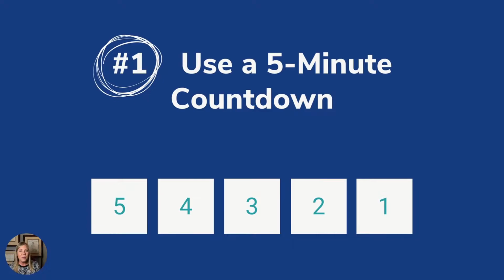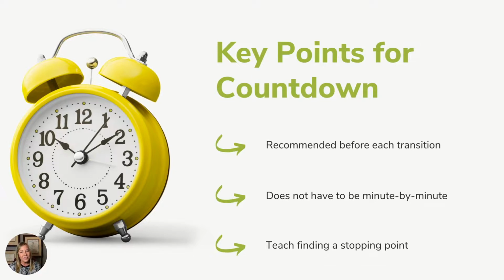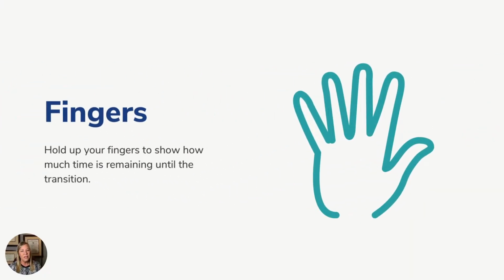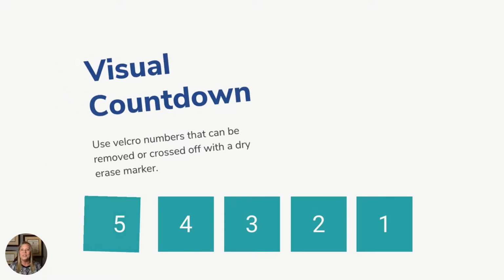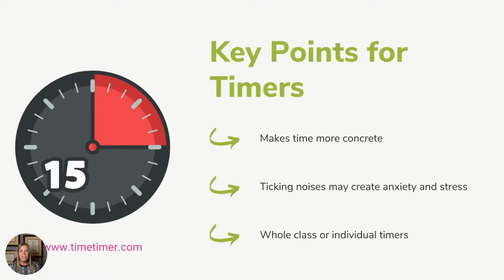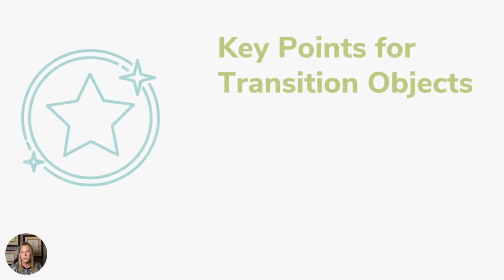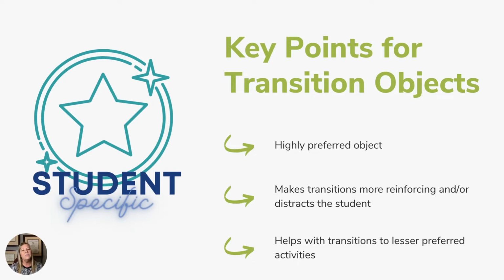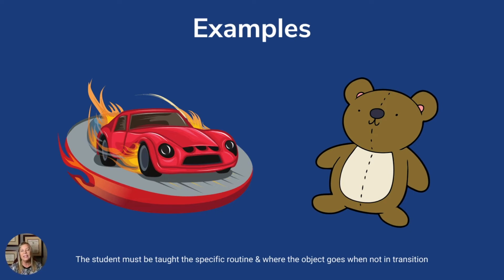Behavior Break: 3 Tips for Smooth Transitions